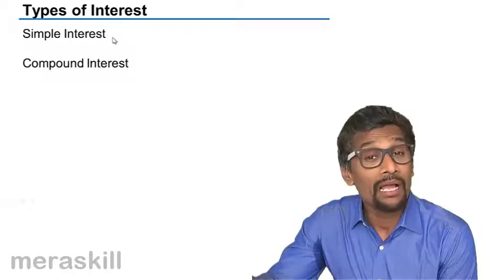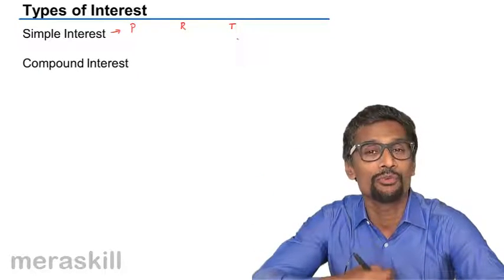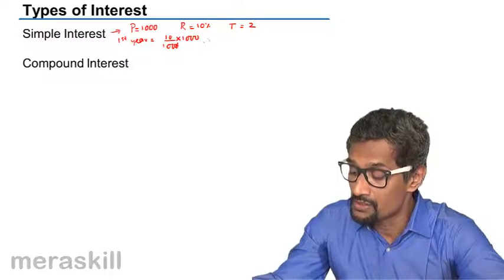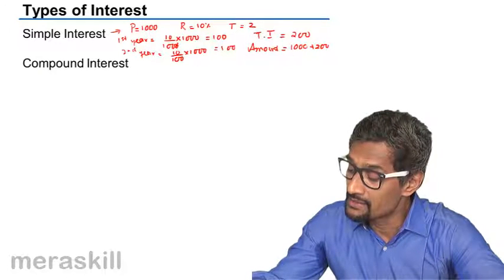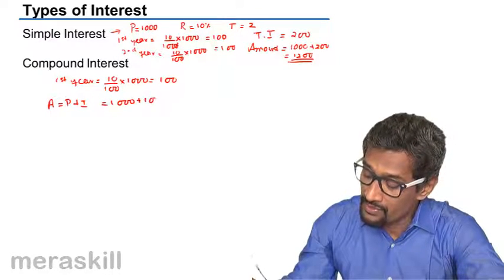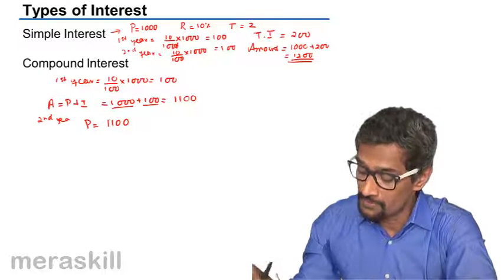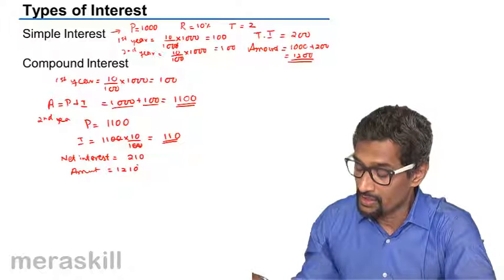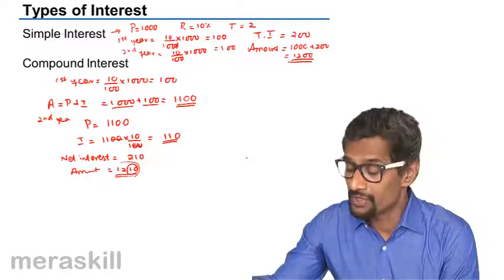Types of Interest | Tutorials | CA CPT | CS & CMA Foundation | Class 11 | Class 12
Types of Interest, Learn Basics of Interest, Simple Interest, Compound Interest, Nominal vs. ERR, What is Annuity? What is Perpetuity? Problems on Interest.